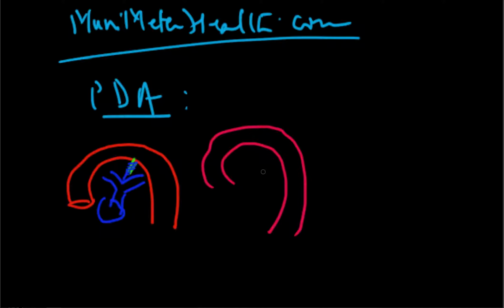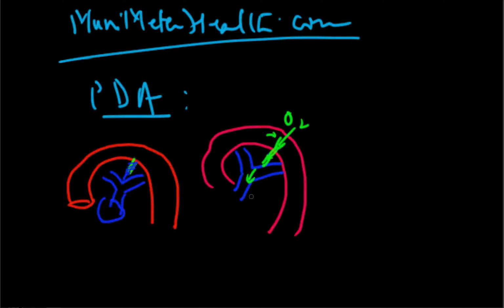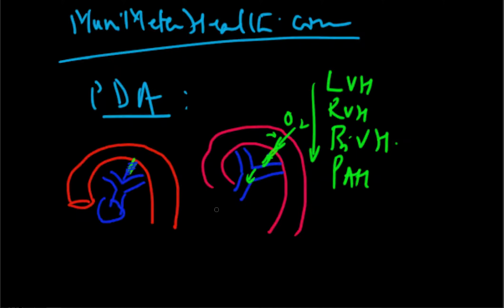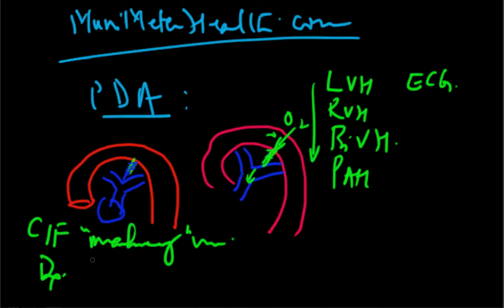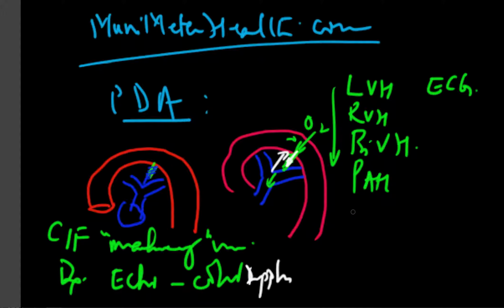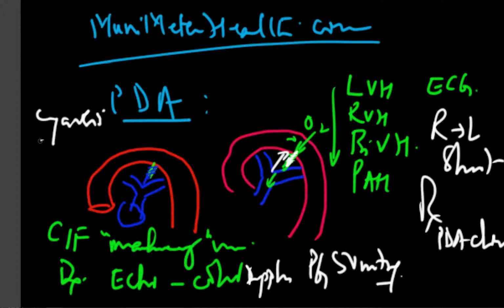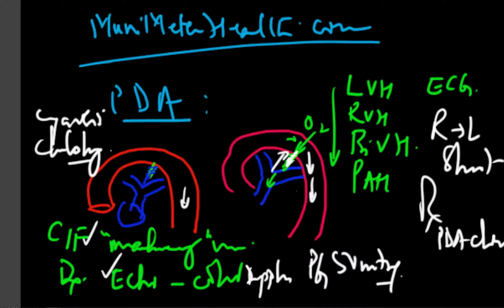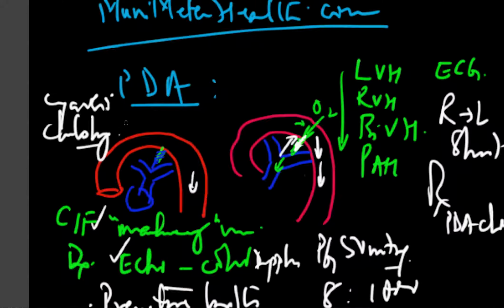^MuniHealth - #162 What is Patent Ductus Arteriosus? - Cardio360 Presents...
Learn through this video what is patent ductus arteriosus, the etiology, the predisposing factors, the pathophysiology, the clinical features, the diagnostic tests and the treatment options and the mechanism od the shunt and cyanosis, Dr. Sharad Jaitly further explains in this video.

162 What Is Patent Ductus Arteriosus?